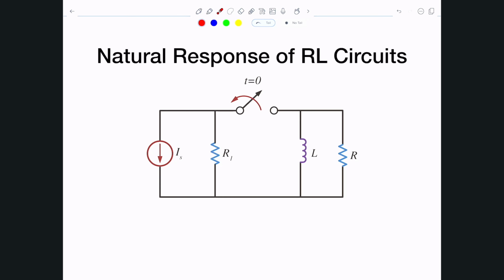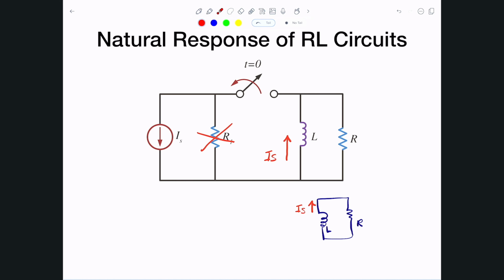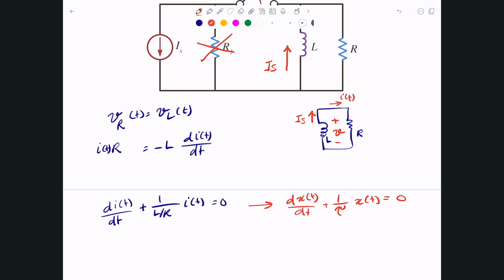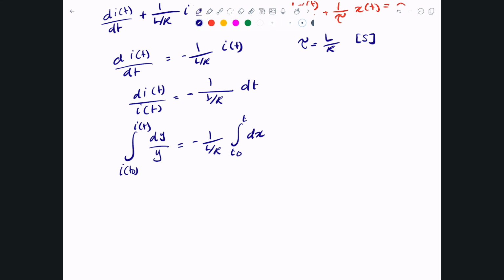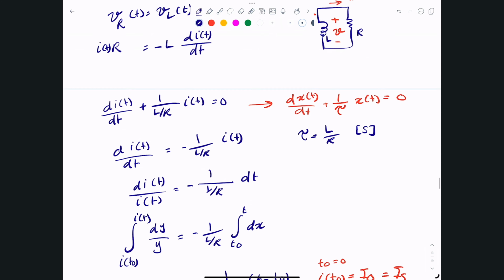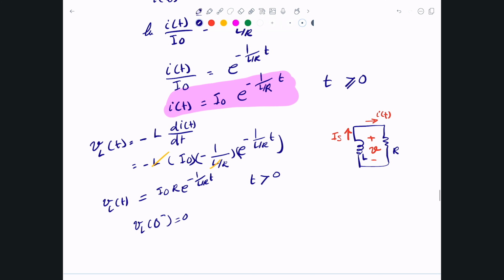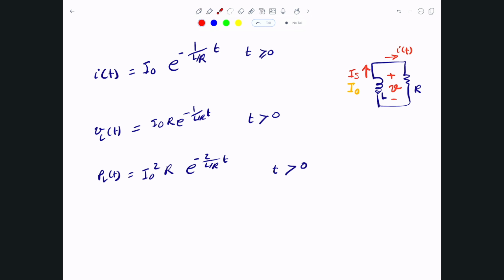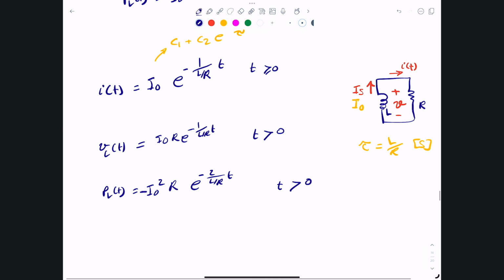M10 - 4 - The Natural Response of an RL Circuit